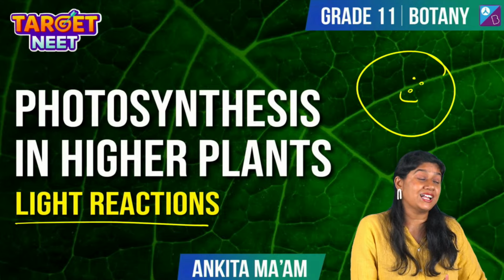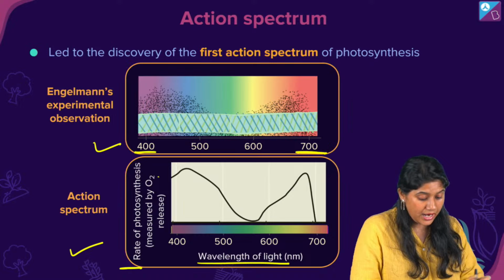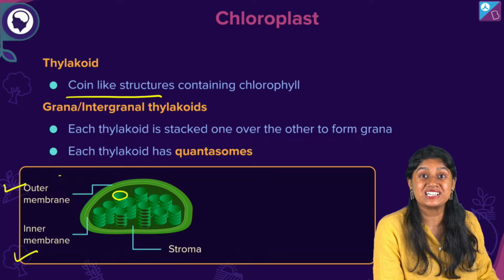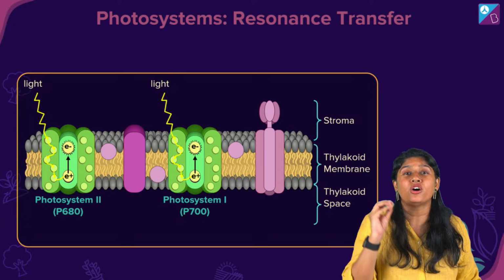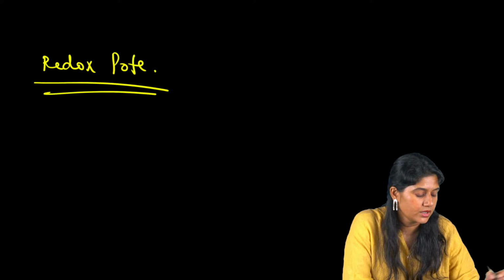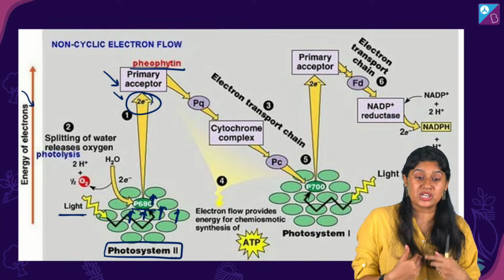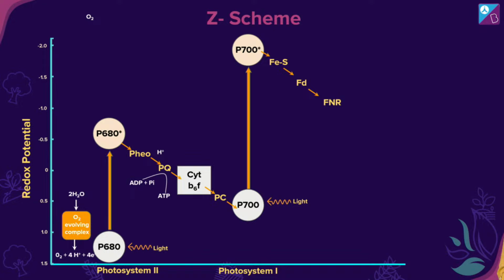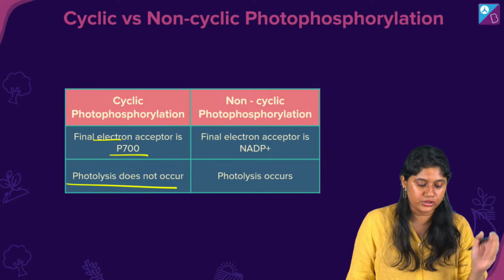Photosynthesis in Higher Plants | Light Reactions | Biology | NEET 2024